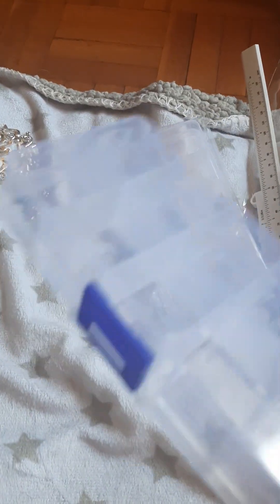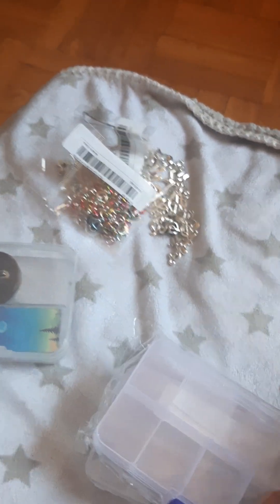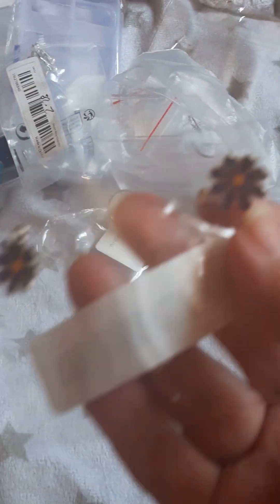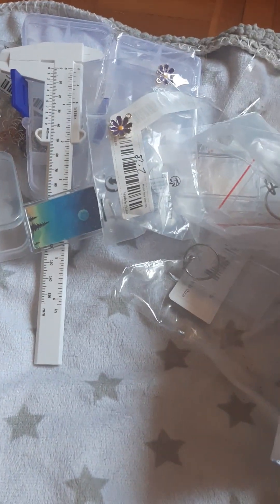All Under The Squirrel Tree, my first temu haul video.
this bundle of joy arrived a few hours ago and I wanted to share it.
I'm working on making the videos a little more professional but I hope you'll hang in there through the process. 🙂